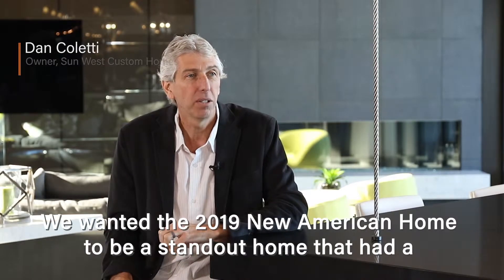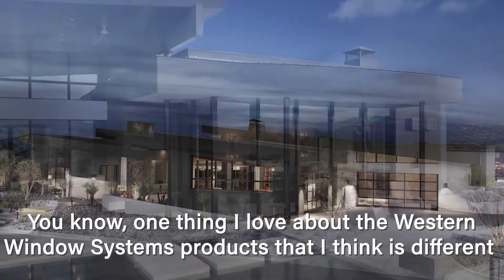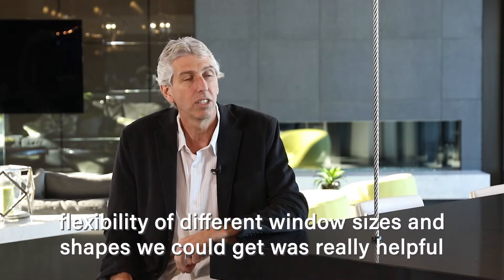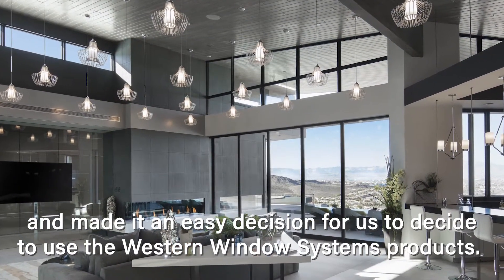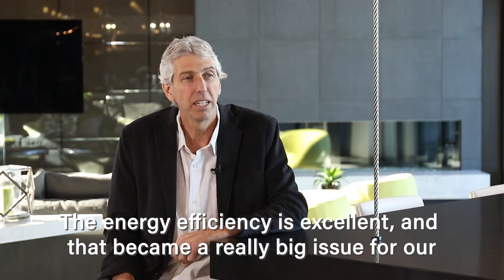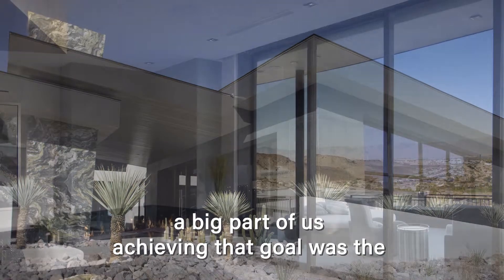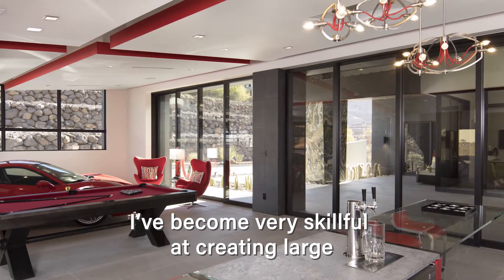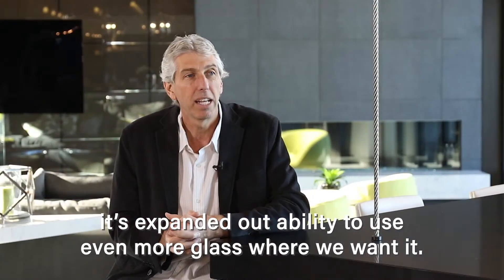2019 New American Home Tour, Las Vegas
Architect Dan Coletti takes viewers on a tour of the 8,000-square-foot 2019 New American Home project in the Las Vegas Valley, where massive moving walls of glass open up the entire back of the house to create luxurious indoor-outdoor living spaces.

About Western Window Systems: We are focused on helping people live better through remarkably beautiful moving glass walls and windows that blend the indoors with the outdoors. Our products transform spaces by expanding interiors, welcoming in fresh air and natural light, and framing landscapes.